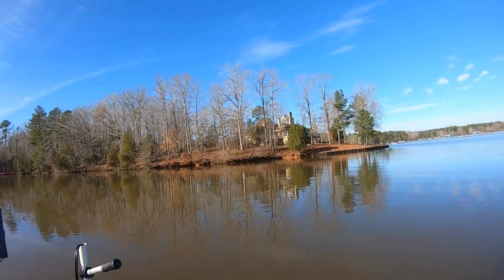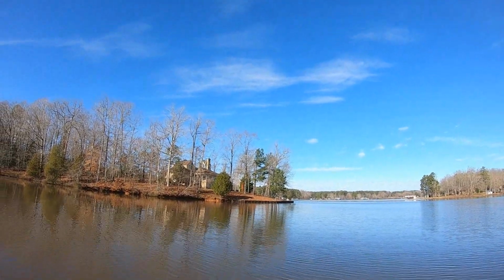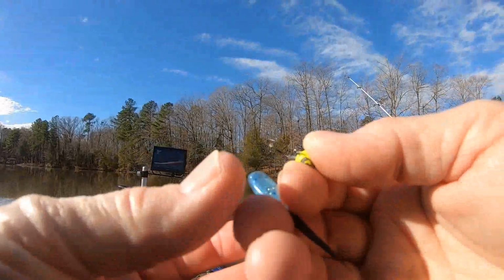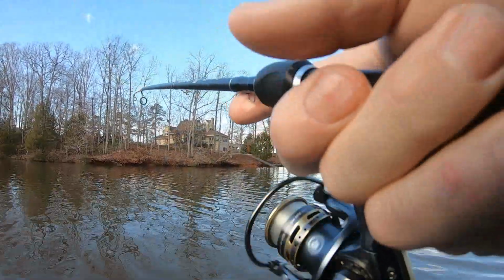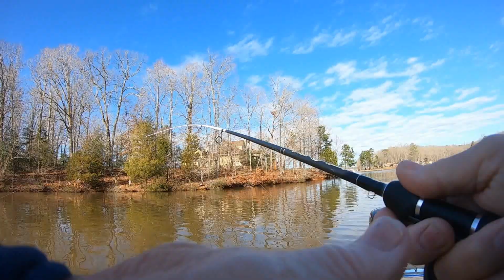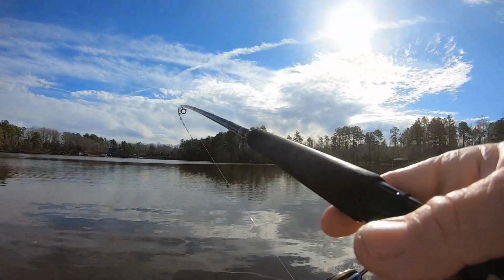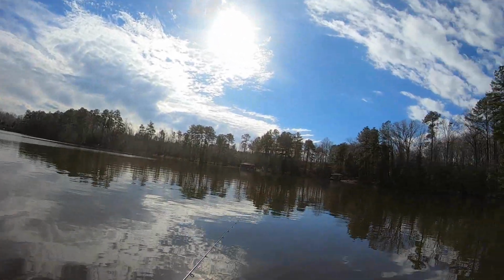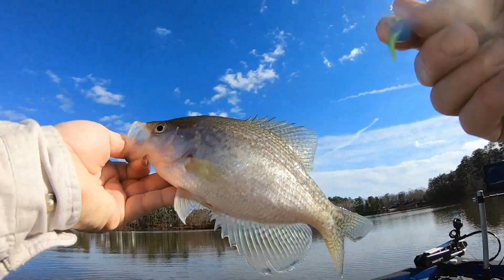Blue Boy LC Shad Mix Hot Tails New Year Crappie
Today we fished the Blue Boy LC Shad in different tail colors. Lets see what tail color works the best. Dennis

֎ Location: Lake Gaston Va.

֎ Rod/Reel: 7' light action rod, 1000 size reel

֎ Line: 4 lb. test

֎ Bait/Lure: LC Shad Hot Tails by Lake Country Baits

֎ Boat: 2018 Triton TX 18.  115 Mercury